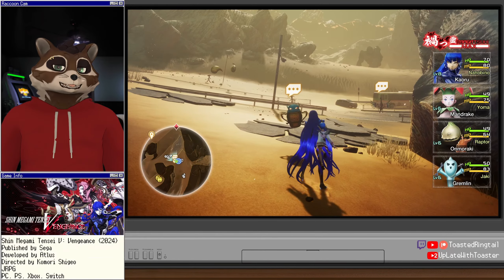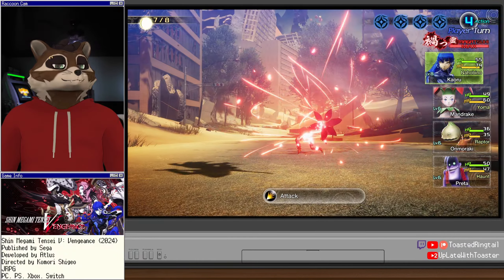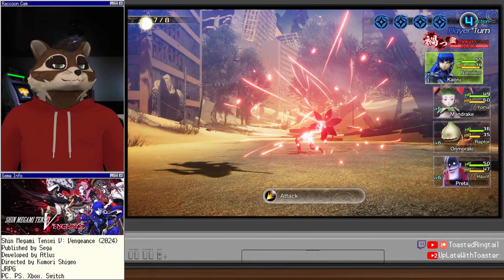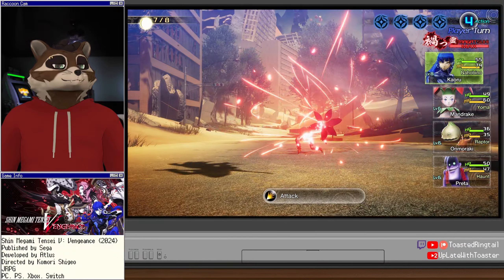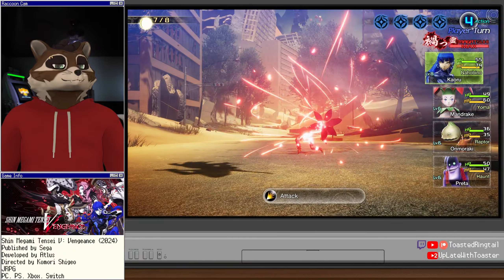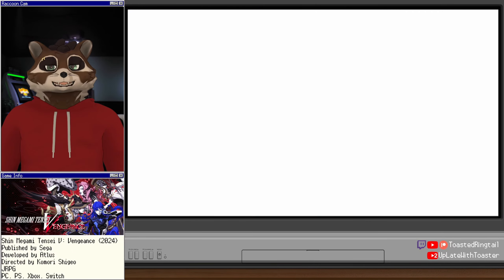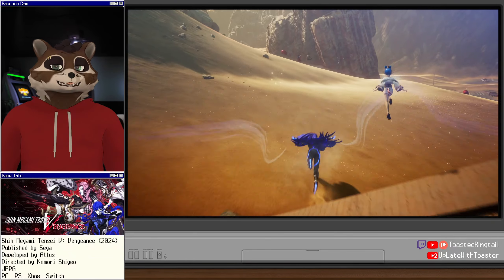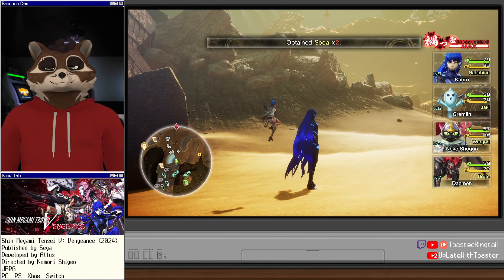Let's Play Shin Megami Tensei V: Vengeance | Part 4 - Magatsuhi Demons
Shin Megami Tensei V: Vengeance is an enhanced re-release of Shin Megami Tensei V.

The game was announced during the February 2024 Nintendo Direct with an original release date of June 21, 2024 before changing the release date a week earlier to June 14, 2024.

The game was released on the Nintendo Switch, PlayStation 4, PlayStation 5, Xbox One, Xbox Series X/S and Microsoft Windows via the Microsoft Store and Steam, with the Xbox and Microsoft Store supporting cross save via Xbox Play Anywhere.

This game replaced its original release on the Nintendo eShop on release date and delisted from the shop since the original game was bundled alongside Vengeance.

The story is split into two main routes, with the player choosing one at the beginning. The Canon of Creation tells the original story of Shin Megami Tensei V while the Canon of Vengeance follows the scenario for the original, but with significant changes in the middle and later stages of the story. The two routes offer completely different endings.